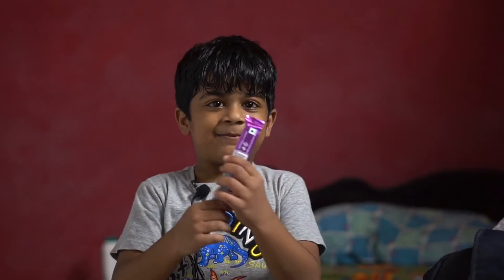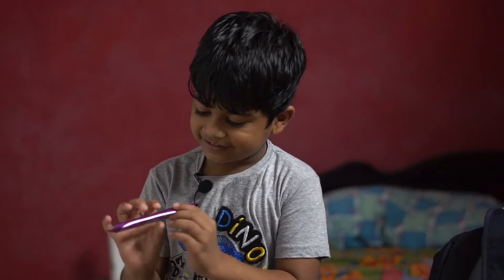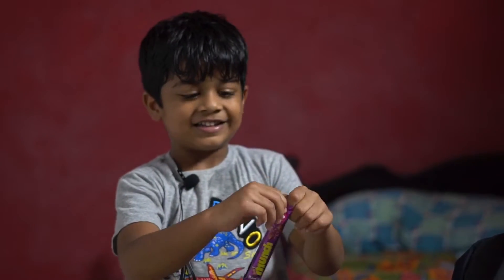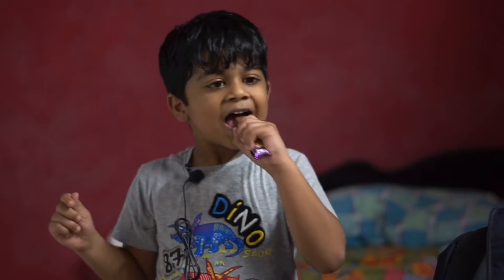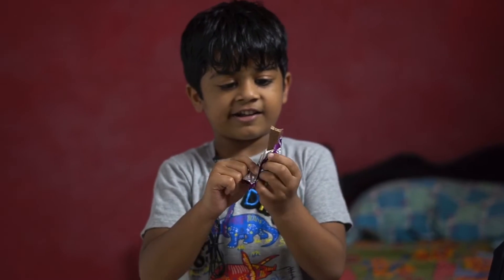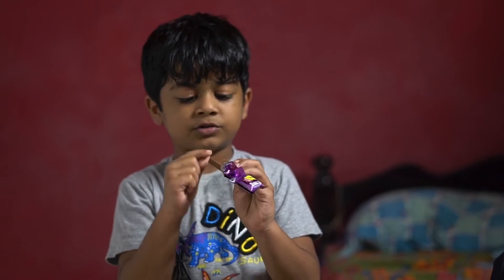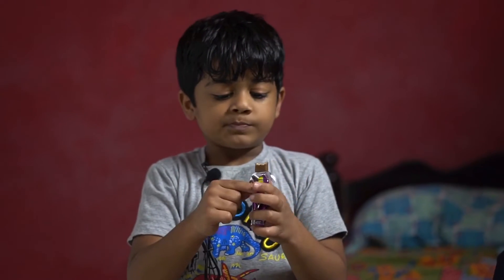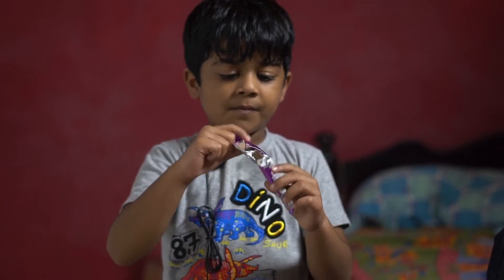ഒന്ന് മൈക്ക് ടെസ്റ്റ് ചെയ്‌തത🤣🤣🤣 | munch review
Munch review